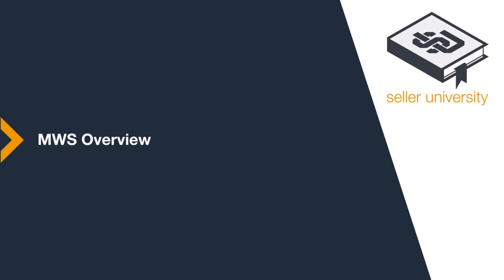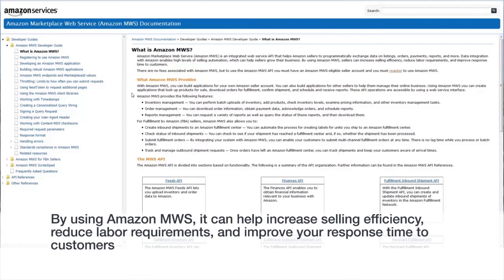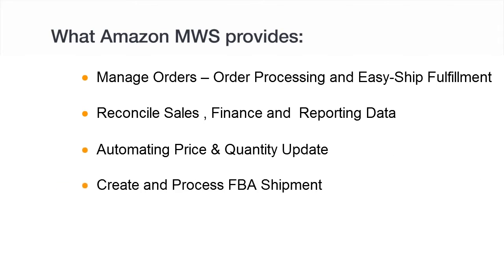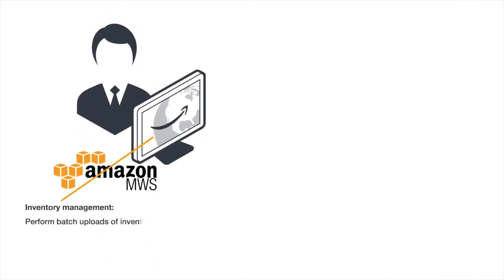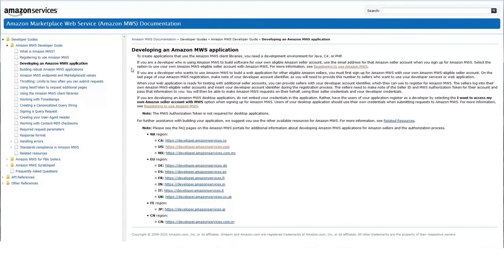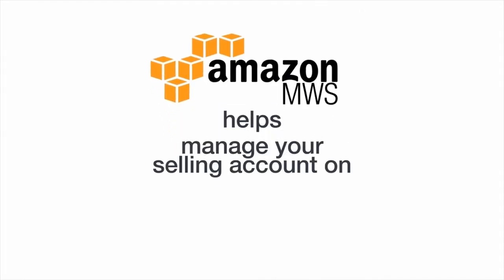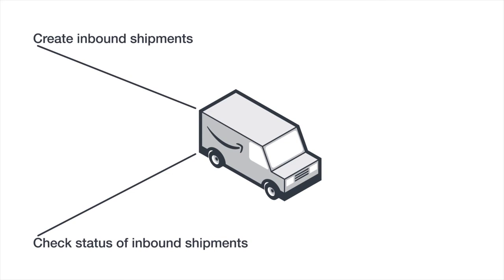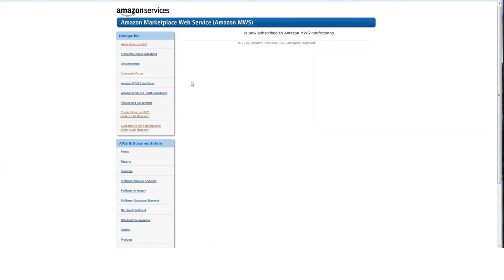Marketplace Web Services Overview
Using Amazon tools such as the Amazon Merchant Transport Utility .
Using desktop applications developed by third-party developers.
Using Web applications that you develop.
Sending requests to Amazon MWS for your own seller account.
Sending requests to Amazon MWS on behalf of other sellers.